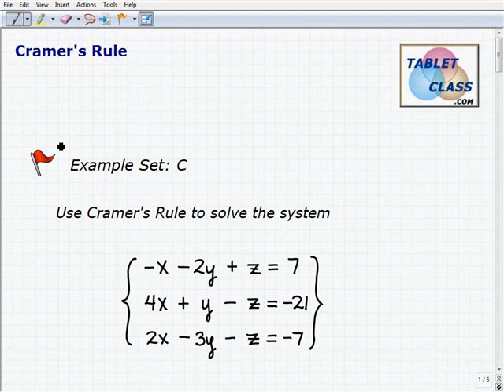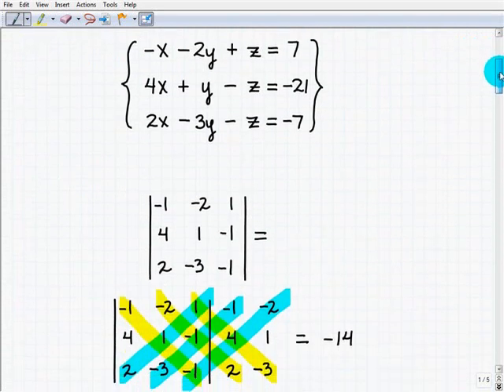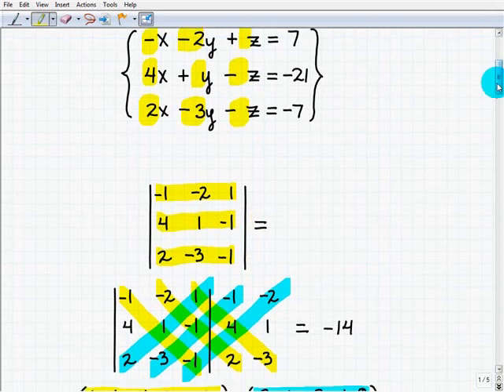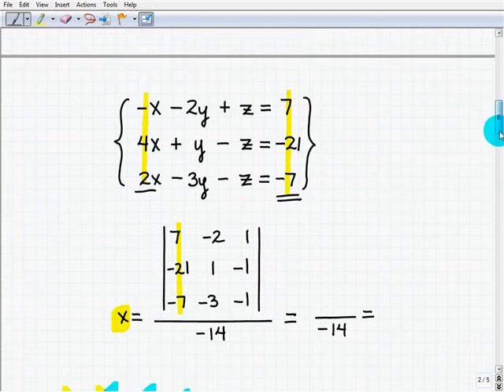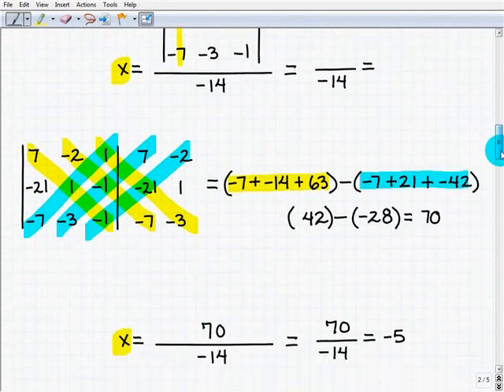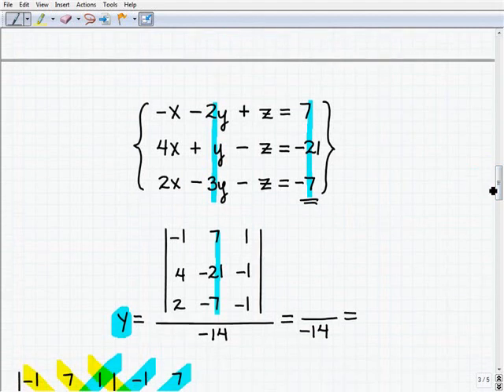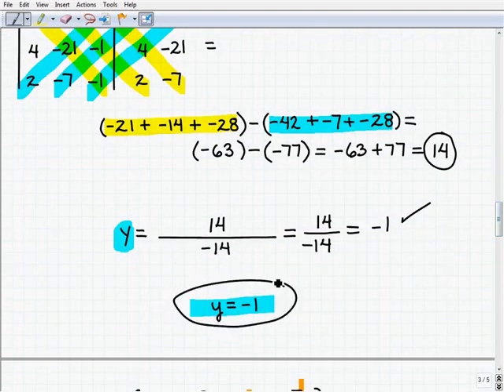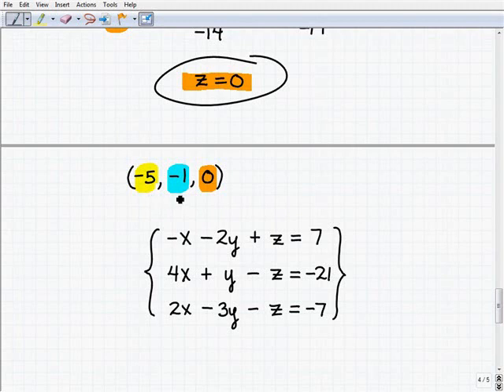Solve Systems Cramer's Rule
John Zimmerman explains how to solve sytems using Cramer's Rule.  This video is a sample from a TabletClass Algebra Course. Tabletclass offers homeschoolers and other students full course instruction in pre-algebra, algebra 1, geometry and algebra 2.